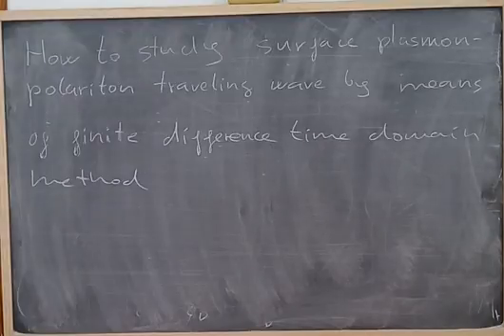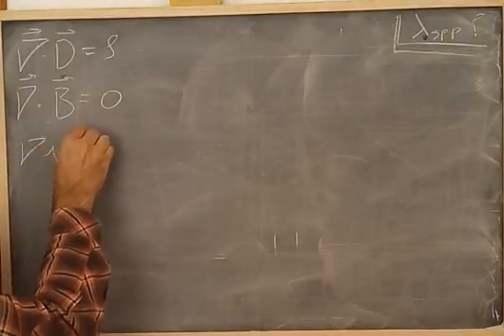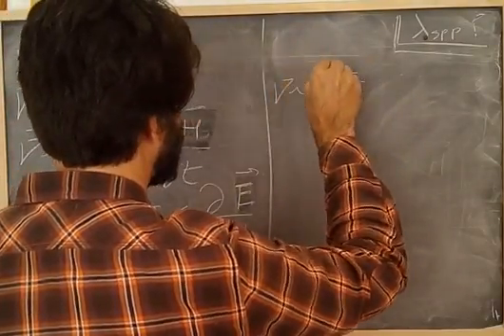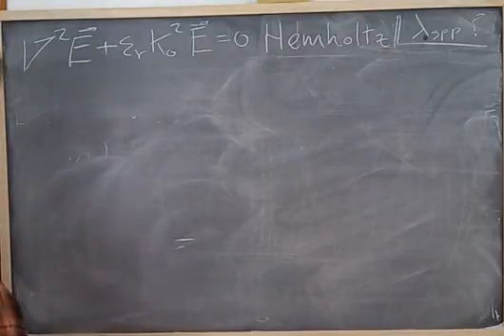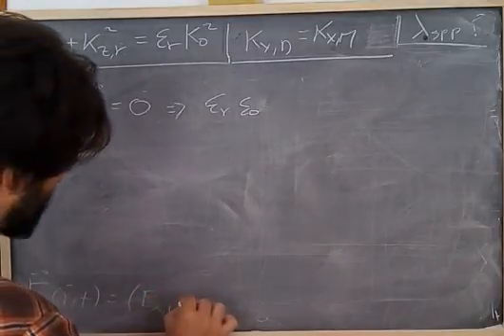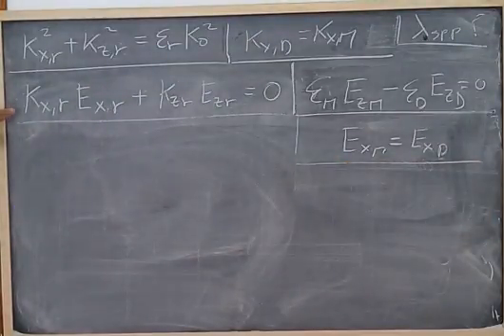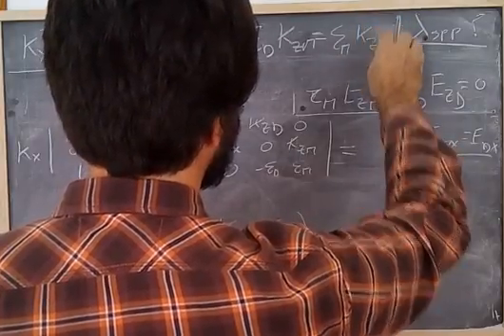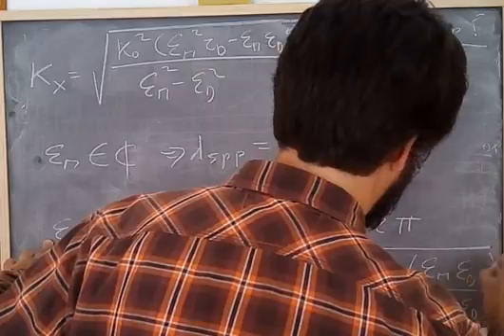How to simulate a surface plasmon-polariton TW by means of finite difference time domain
Plasmon-polariton traveling wave wavelength  calculation